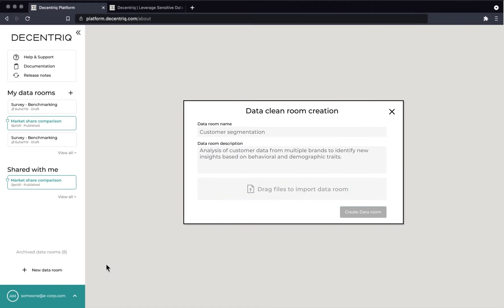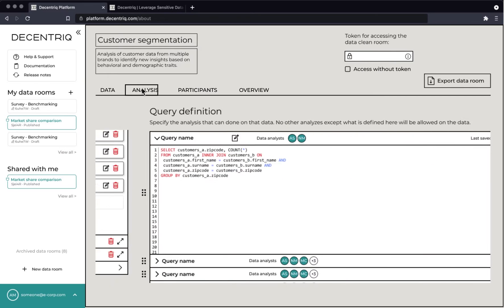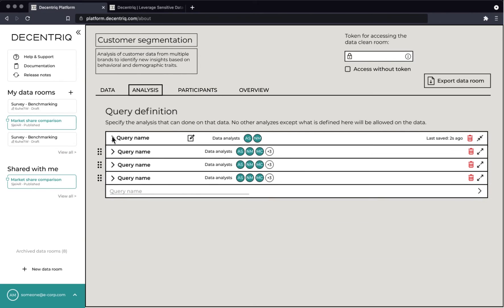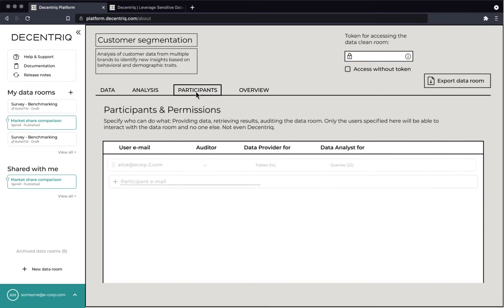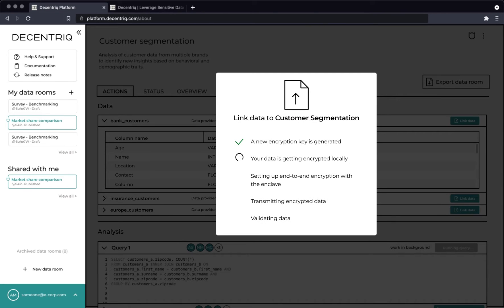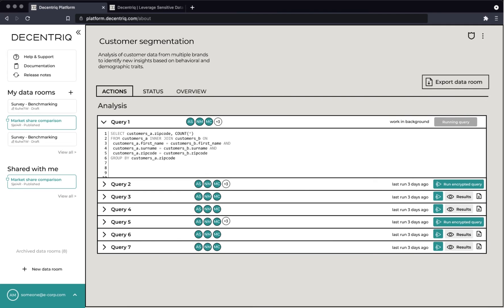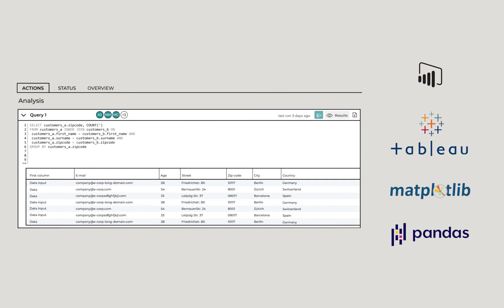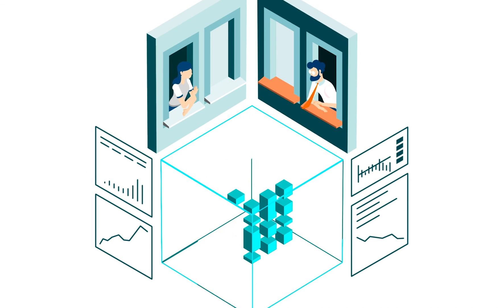Data clean rooms powered by confidential computing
Product demo of Decentriq - an enterprise SaaS platform providing data clean rooms powered by confidential computing. Easily and securely leverage data previously not possible.